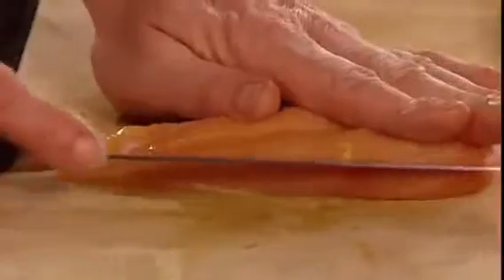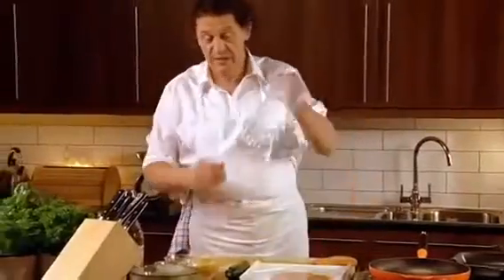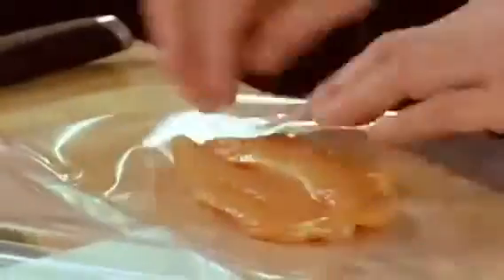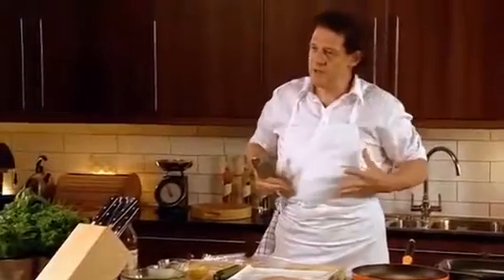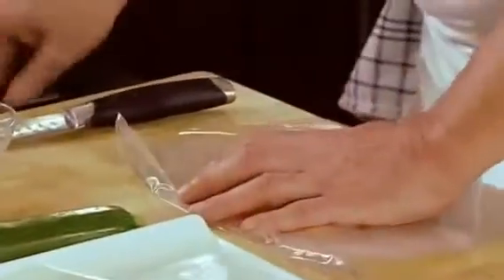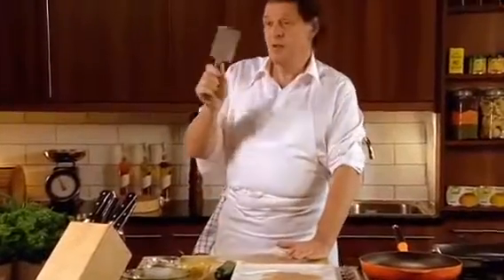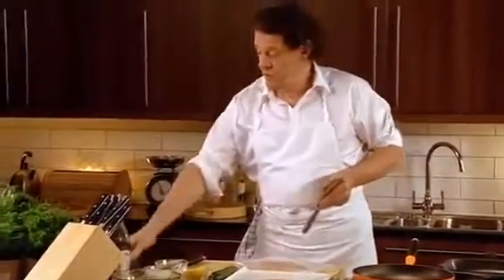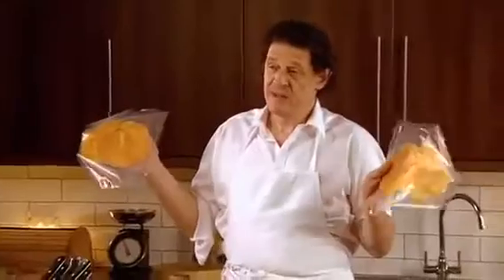[Reupload] How to Make a Paillard of Chicken - Marco Pierre White Cooking Tips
For archival purposes only. Or not; it's your choice, really. Let me know if there's other MPW-related lost media you'd like me to find.